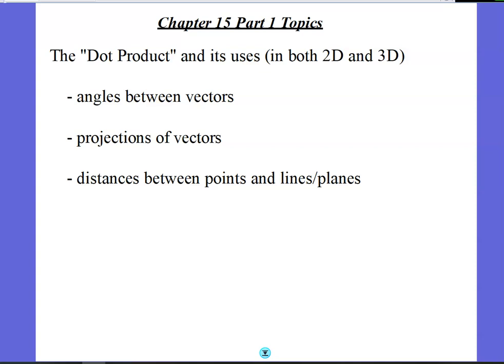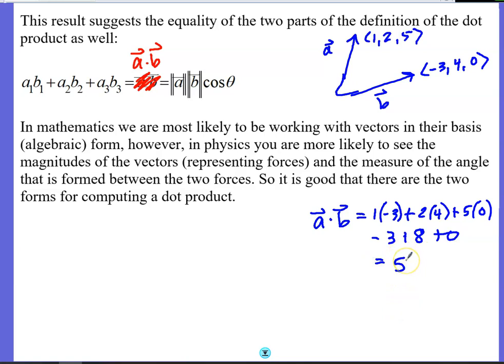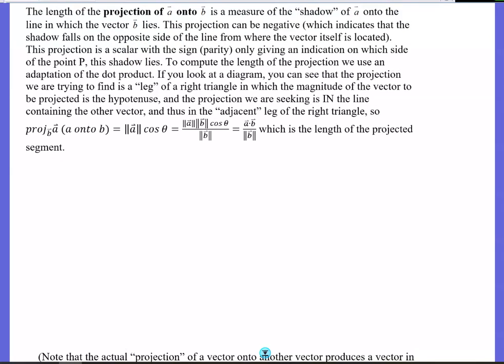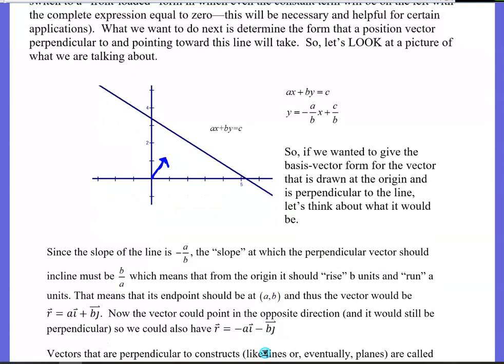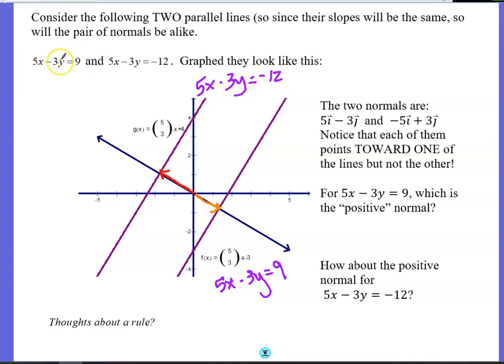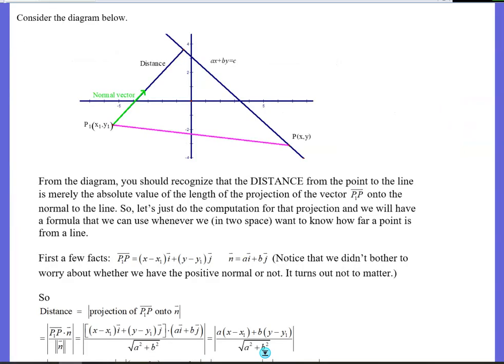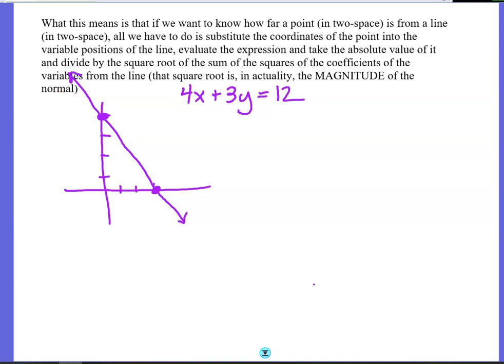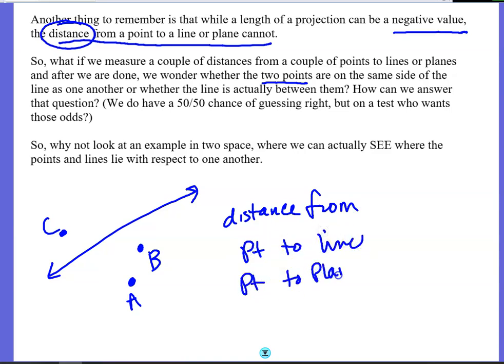Chapter 15 Part 1